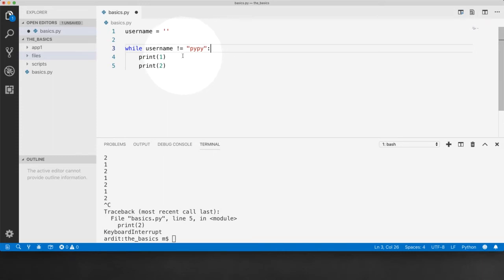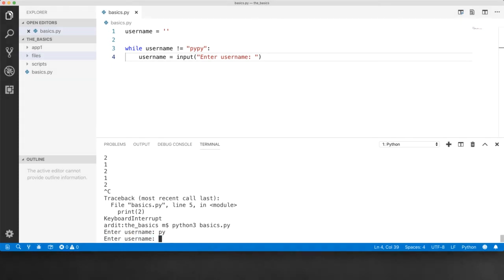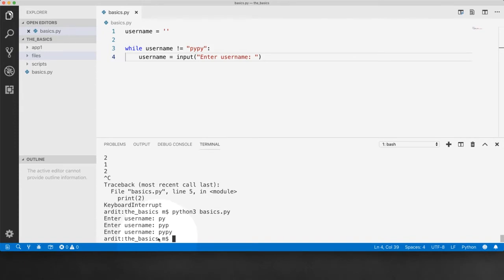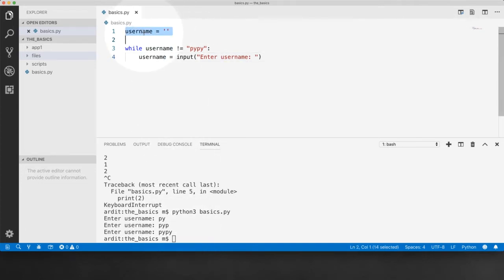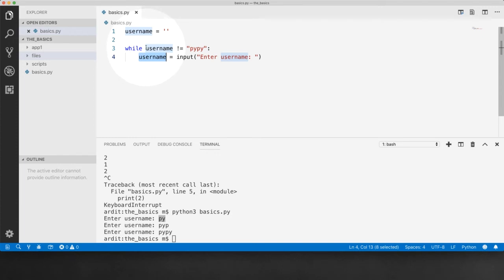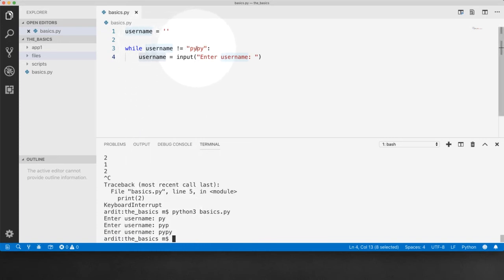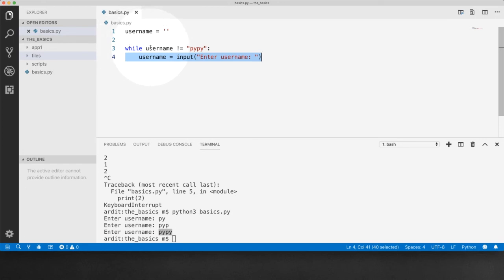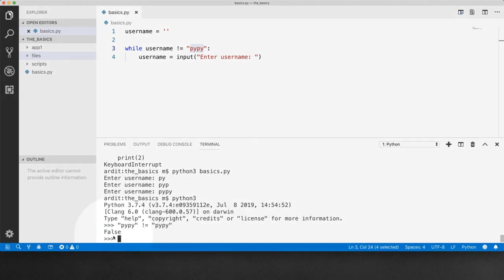[ Python Mega Course ] video 36 While Loop Example with User Input